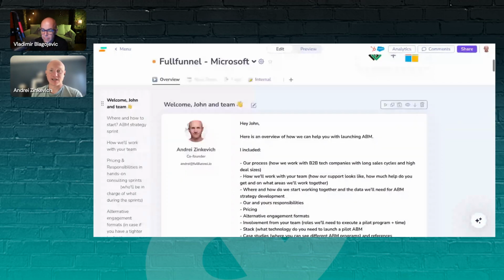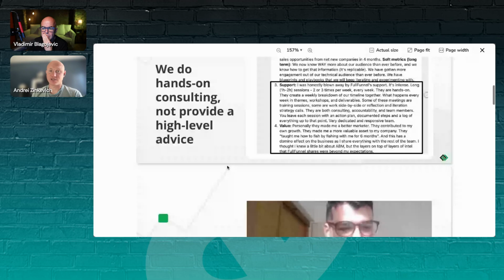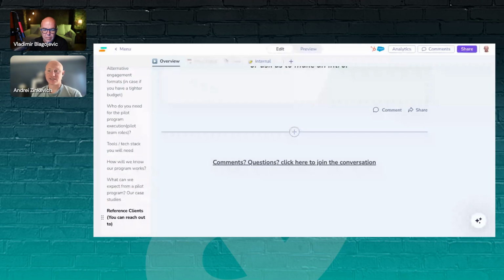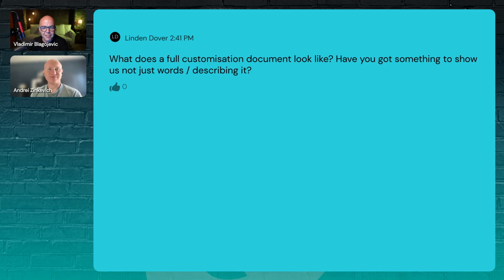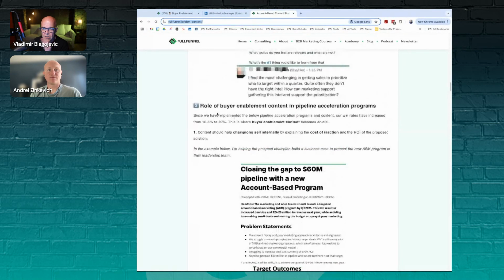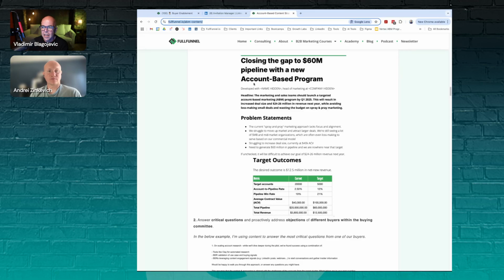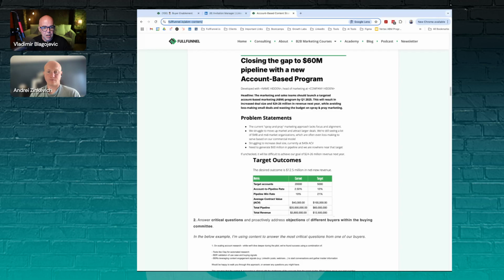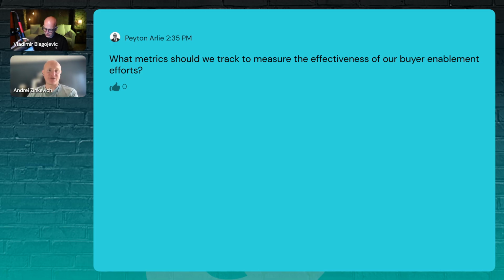Buyer Enablement: How to Influence the Buying Process and Get Chosen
Most B2B teams still obsess over MQLs, discovery calls, and proposal stages—yet 90% of B2B buying happens during internal meetings, not sales calls.

In this episode of Full-Funnel Live, Vlad and Andrei unpack 𝗵𝗼𝘄 𝗺𝗮𝗿𝗸𝗲𝘁𝗶𝗻𝗴 𝘁𝗲𝗮𝗺𝘀 𝗰𝗮𝗻 𝘀𝘂𝗽𝗽𝗼𝗿𝘁 𝘀𝗮𝗹𝗲𝘀 𝗶𝗻 𝗲𝗻𝗮𝗯𝗹𝗶𝗻𝗴 𝗯𝘂𝘆𝗲𝗿𝘀 𝘁𝗼 𝗰𝗵𝗼𝗼𝘀𝗲 𝘆𝗼𝘂—𝗲𝘀𝗽𝗲𝗰𝗶𝗮𝗹𝗹𝘆 𝘄𝗵𝗲𝗻 𝘆𝗼𝘂'𝗿𝗲 𝗻𝗼𝘁 𝗶𝗻 𝘁𝗵𝗲 𝗿𝗼𝗼𝗺.

𝗝𝗼𝗶𝗻 𝘁𝗼 𝗹𝗲𝗮𝗿𝗻:
 • Why your deals are getting stuck—or dying—when you're not in the room
 • ⁠How to enable Champions with personalized content hubs, business cases, and internal sales tools
 • The key elements of a successful buyer enablement program
 • ⁠How to prepare your marketing and sales teams to align around how B2B buyers really buy

We showed 𝗿𝗲𝗮𝗹 𝗲𝘅𝗮𝗺𝗽𝗹𝗲𝘀 of how we use buyer enablement to break through silos, influence the internal process, and drive revenue from enterprise accounts.